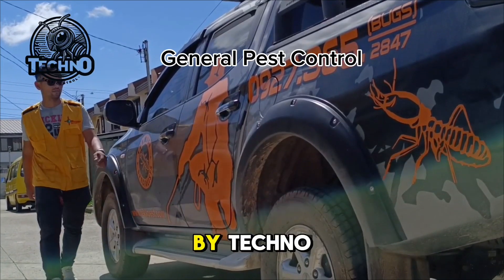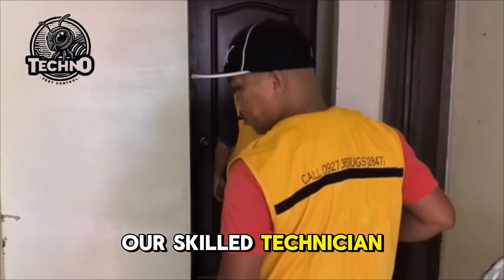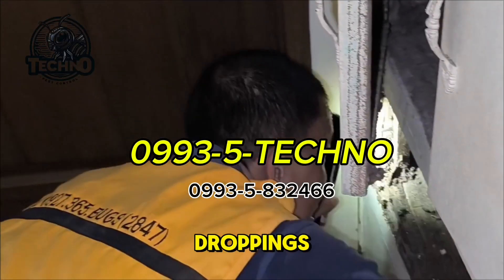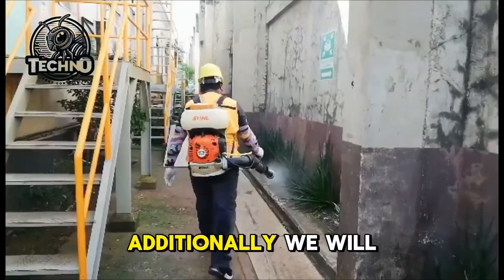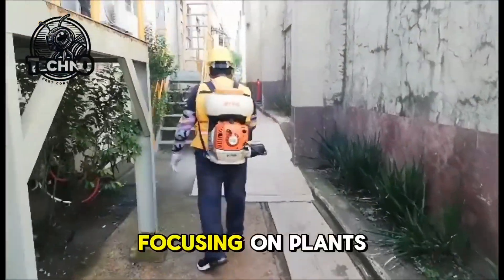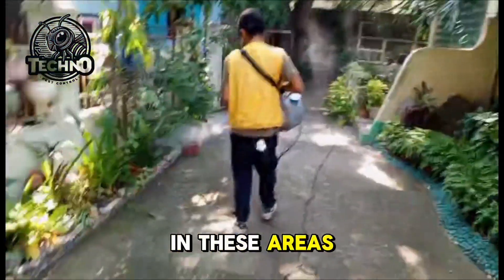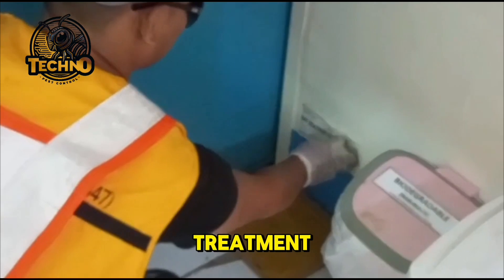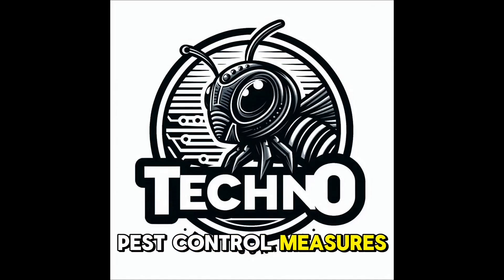What to Expect During a Pest Control Treatment for Crawling & Flying pest | Techno Pest Control Cebu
Discover the key steps in our general pest control treatment for crawling and flying insects. From inspection to targeted application, see how we keep your home pest-free. Looking for pest control services in Cebu? Techno Pest Control provides safe and effective solutions.